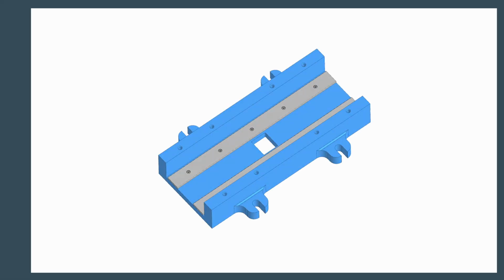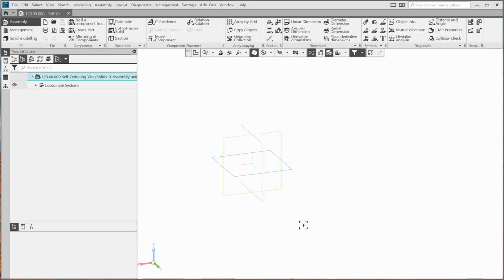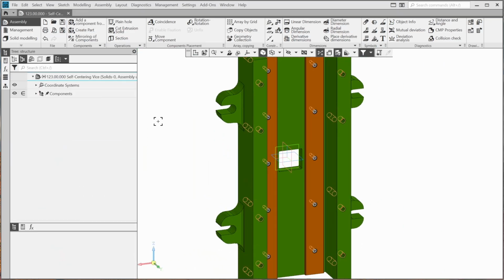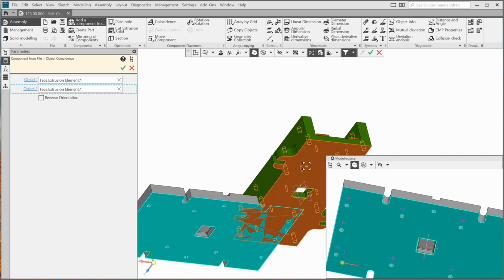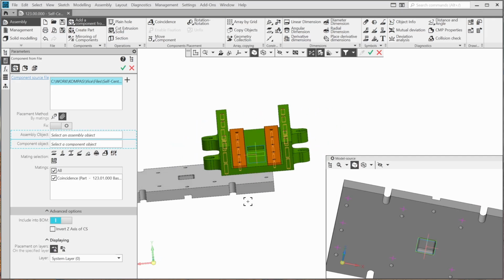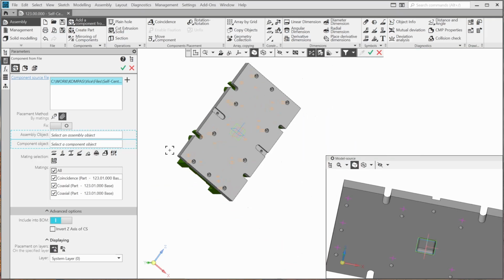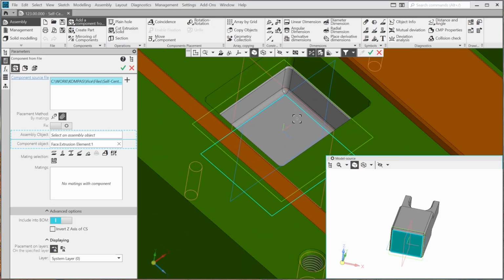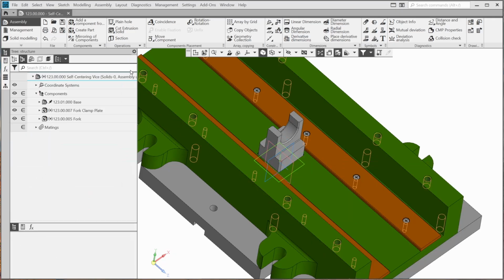Kompas 3D - The Self-Centering Vice, 03 Getting Started with the Vice Assembly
In this course, we’ll create an assembly – the Self-centering vice. It will consist of more than sixty components, including two subassemblies. We’ll define component positions using different matings. Also, we’ll add a mechanical mating that will allow us to simulate the vice’s operation. Then, we’ll create an exploded view and learn how to edit it. We’ll generate a drawing, add a bill of materials, and create balloons.

03. Getting Started with the Vice Assembly
In this lesson, we’ll create a new assembly and begin to add the components into it.